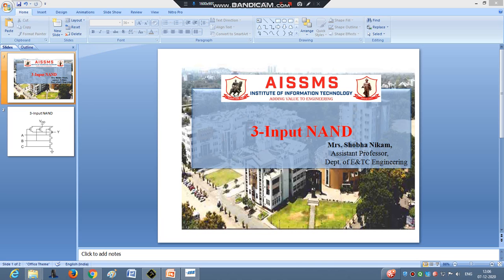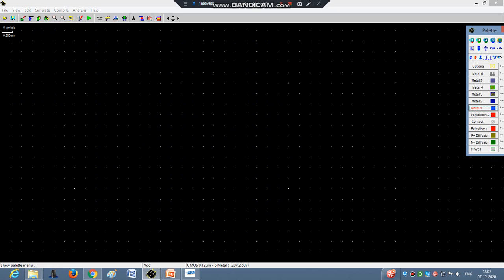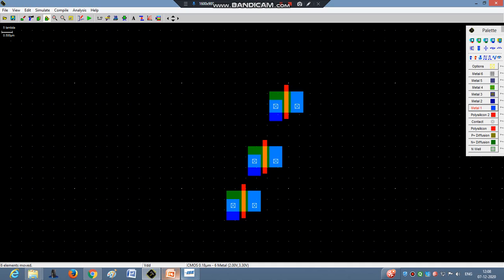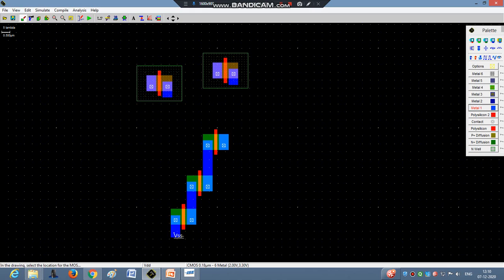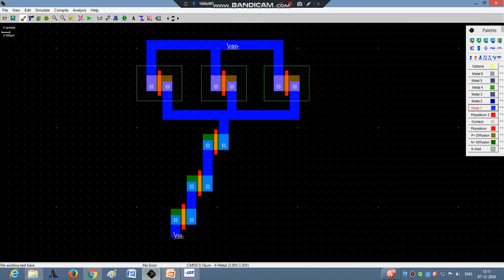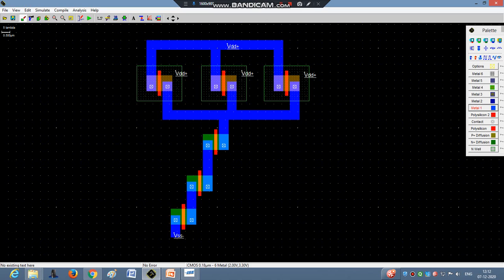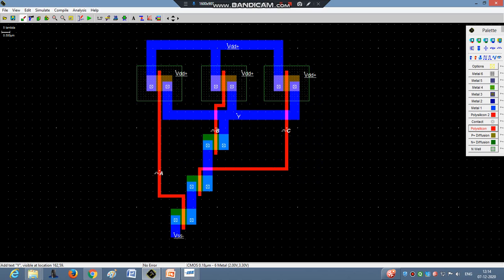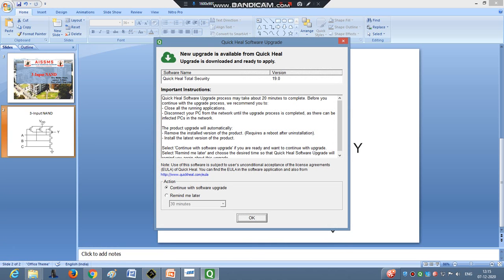3-Input NAND using microwind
Video  by-Prof. Shobha Nikam
Title: 3-Input NAND using microwind
Class: BE(E&TC)
subject: VLSI Design & Technology
This video describes implementation of 3-Input NAND using microwind